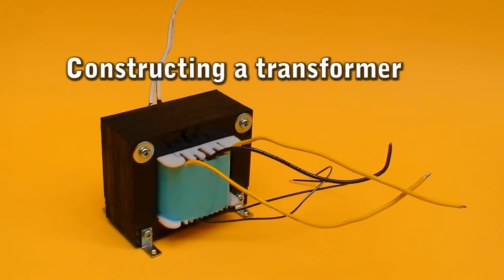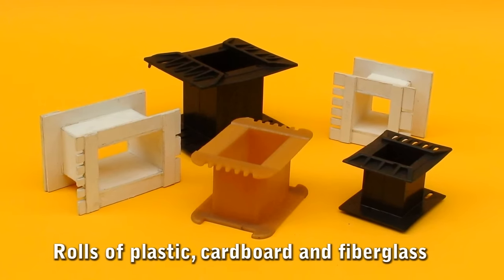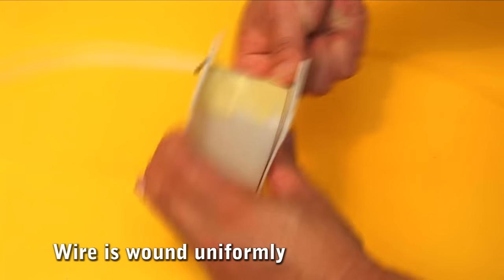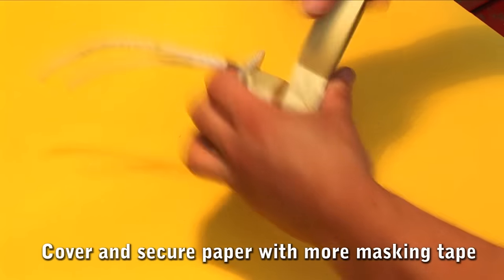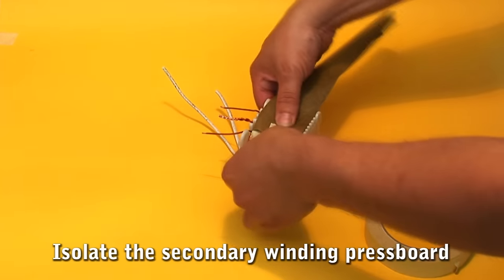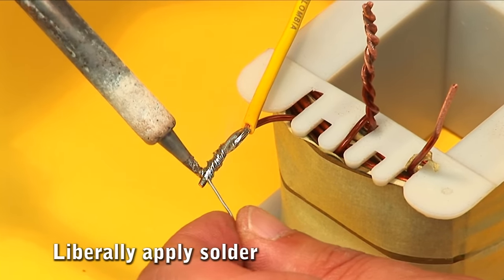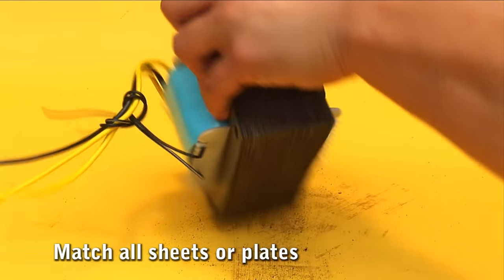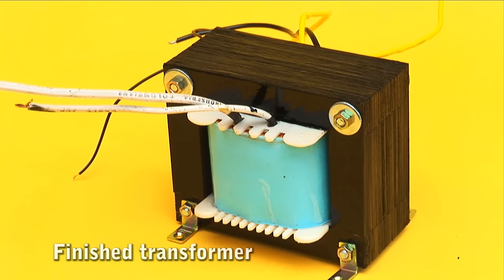Build an electric transformer (DIY)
This video shows one of the many ways that exist to home made or build a electric transformer that meets the technical requirements necessary for use in our electronic projects.
We recommend that you read our article on how to calculate a transformer that is in